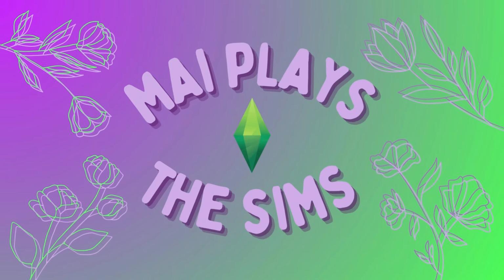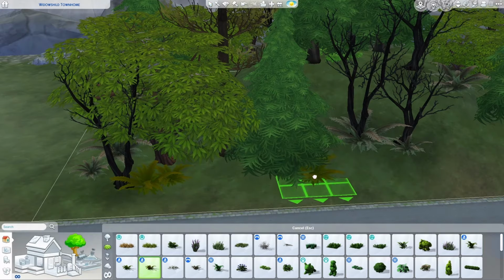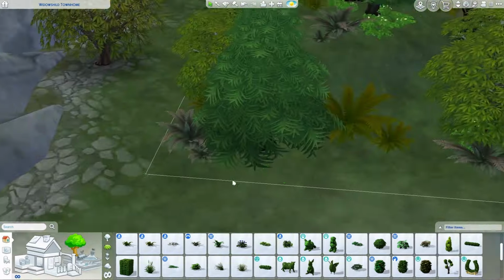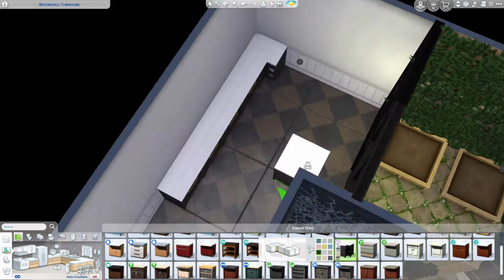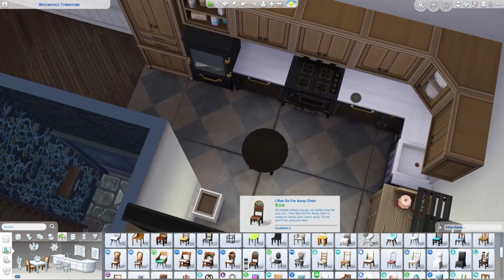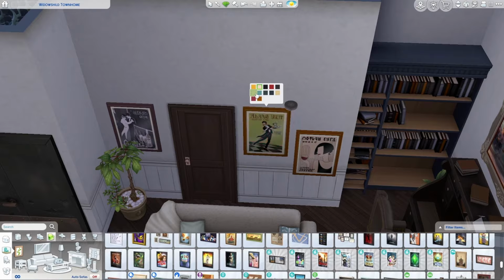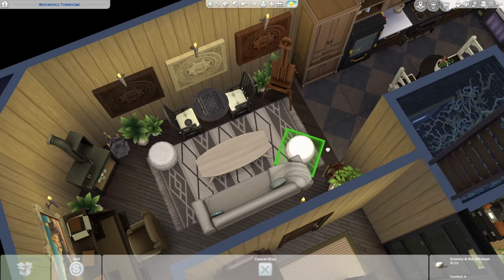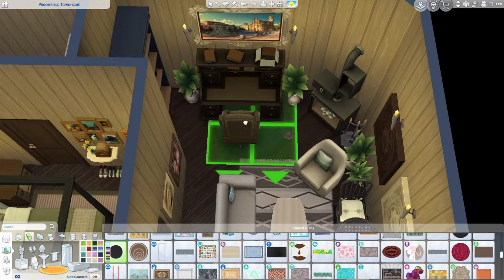can you evade taxes by making your house completely underground ??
a sims 4 speed build of an underground artist's off-the-grid underground home!

download the build:
gallery id - maiplaysthesims